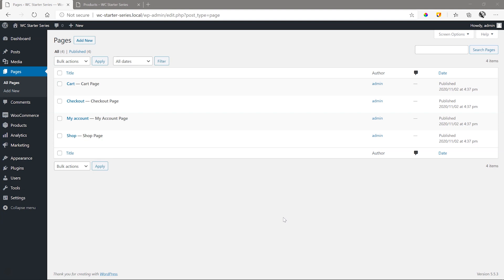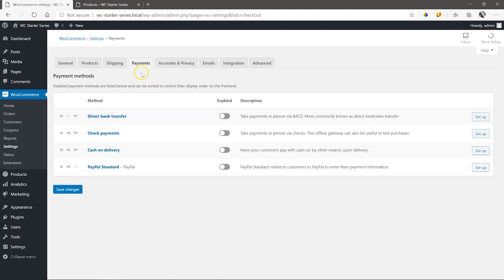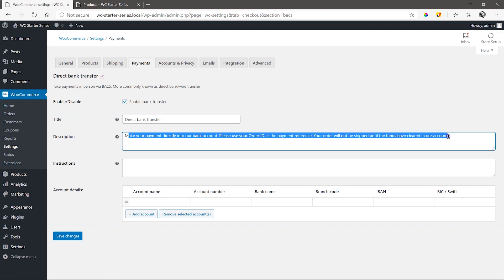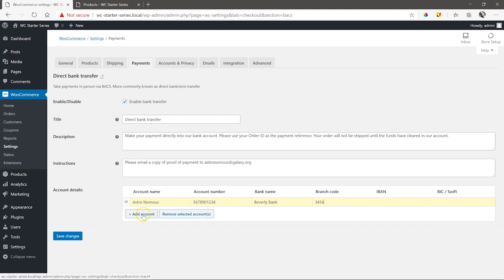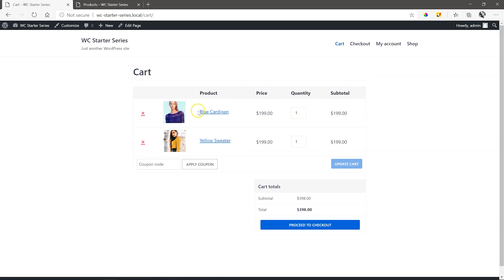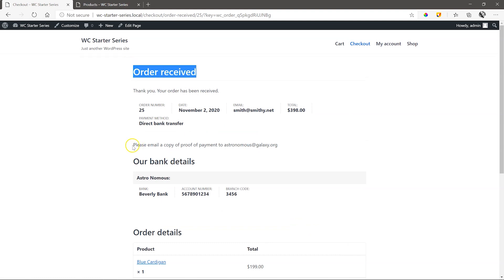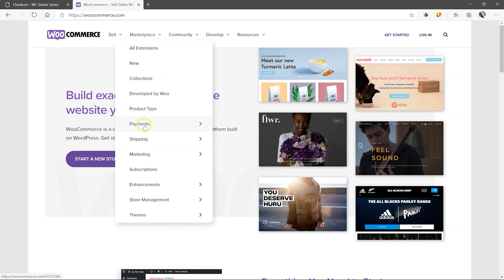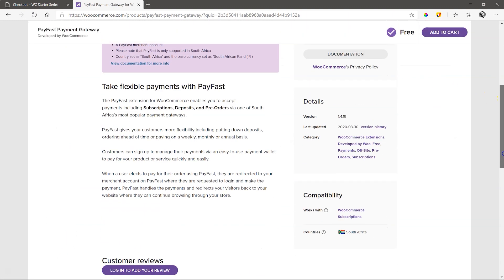Learn How to Make Payments with WooCommerce - Episode 9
👋 Payments are a really big topic in WooCommerce and there are many options available. In this video, we look at a basic manual bank transfer option.

With the release of Brizy WordPress 2.1 you now have the power of the WooCommerce Brizy Builder at your fingertips. Begin your online shop creation journey with this beginner's quick start series to set you up and ready for making beautiful and appealing online stores with our WooCommerce Builder in Brizy WordPress PRO.

Never heard of Brizy? Want to see our Builder in action? Test drive Brizy Cloud today where you can sign up for free and create unlimited websites...for free. No hidden costs.

*WooCommerce is strictly a WordPress plugin and does not operate on other CMS platforms, like Brizy Cloud.